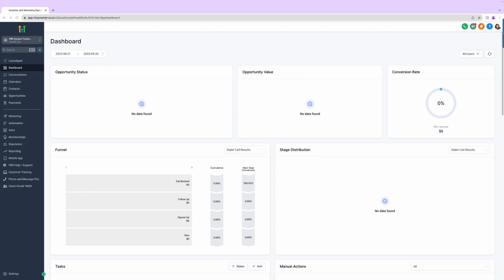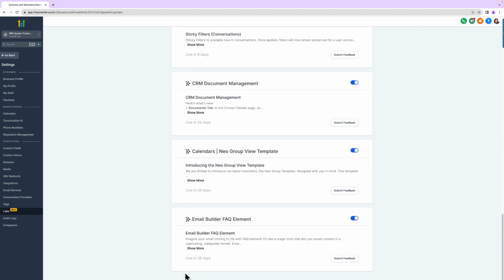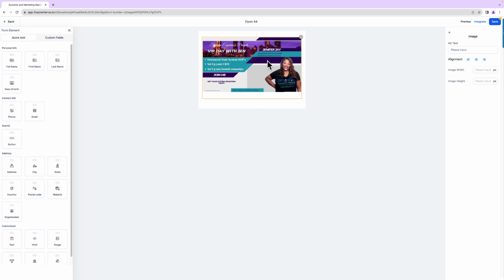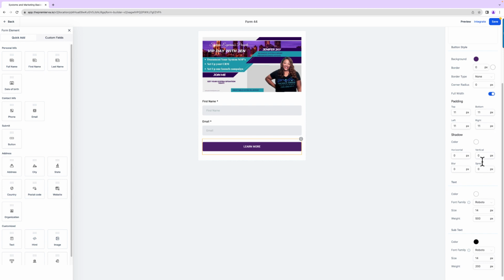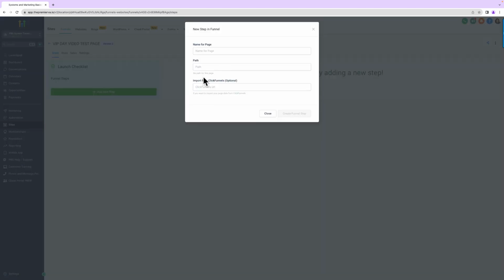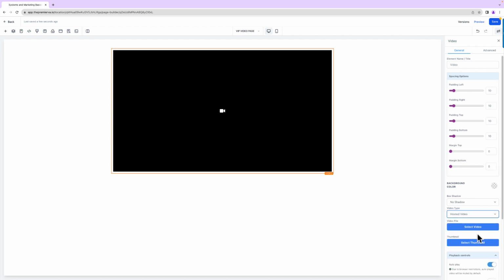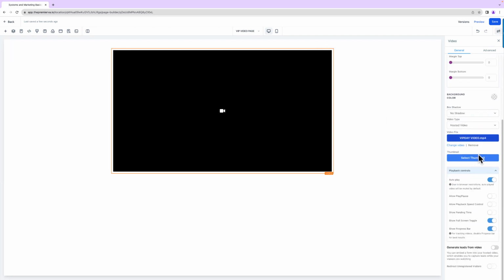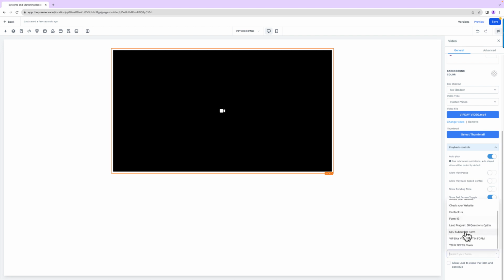Just Released! Go High Level Video Lead Capture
📊 The Go High Level platform allows users to embed a form into their hosted videos for , enabling them to capture leads while viewers are watching. Join me as I show you step by step how to set it up!

Are you having trouble managing your High Level account?